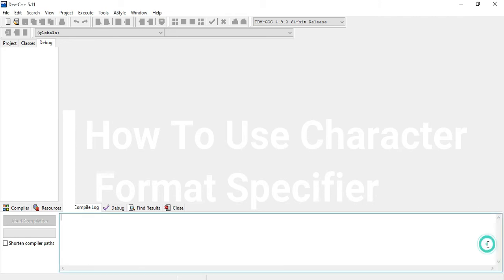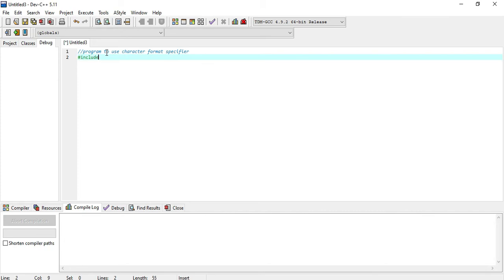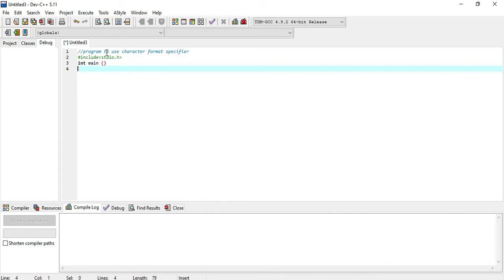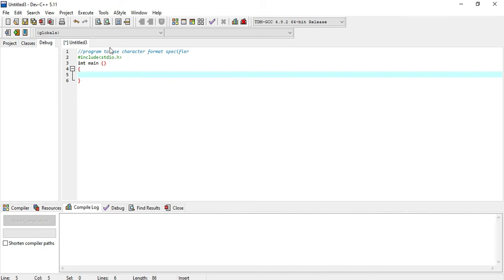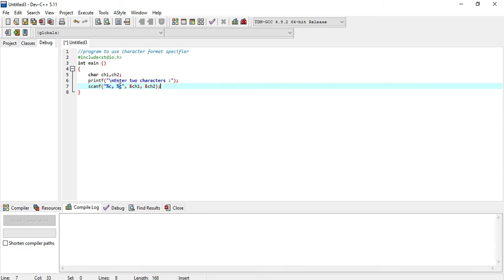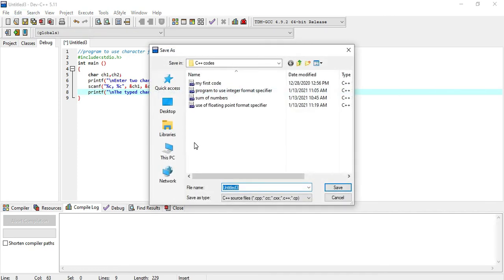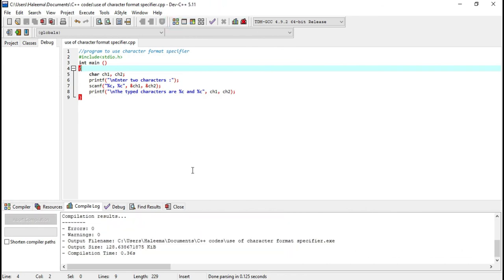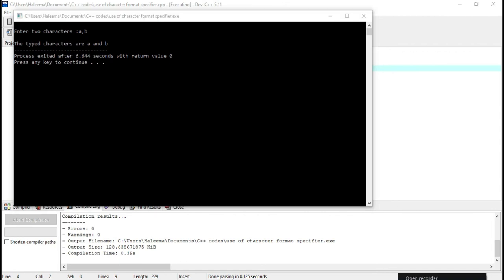Series 2 [How to use character format specifier in C++]